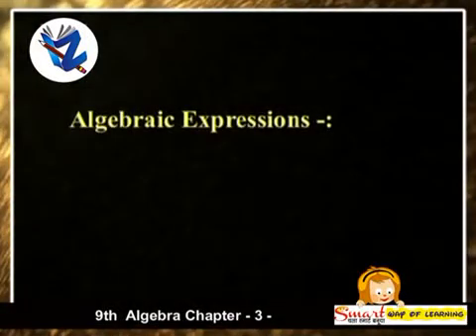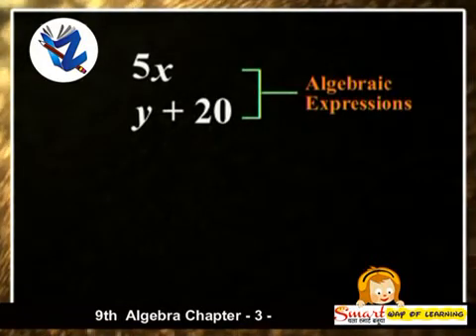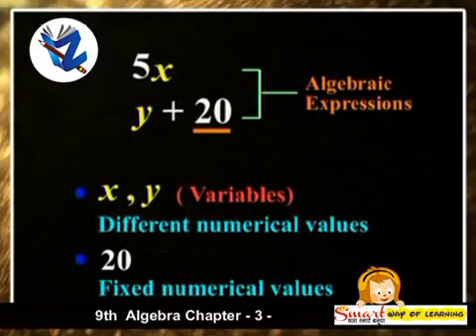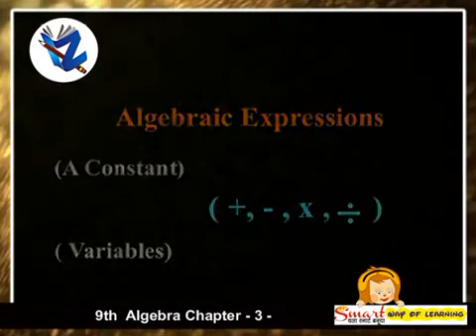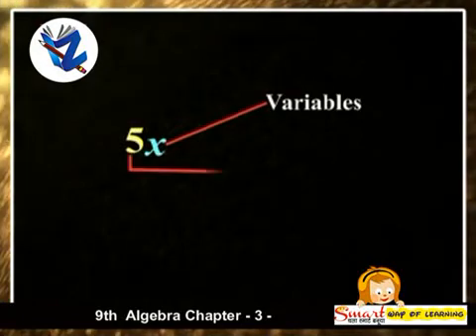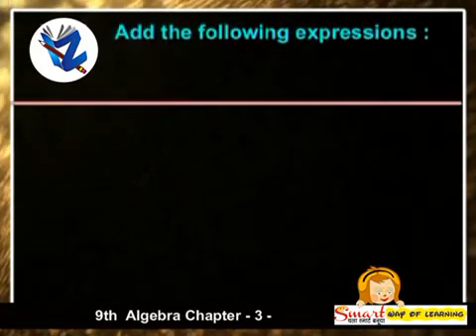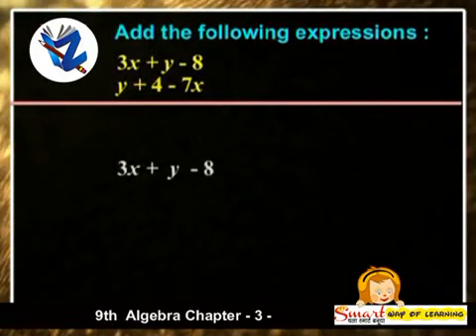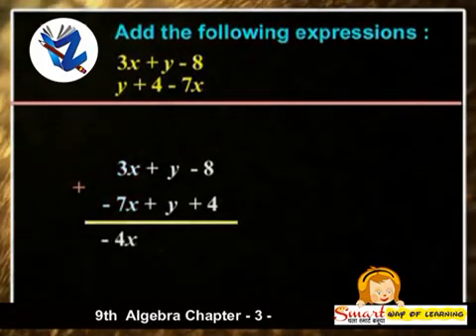Ninth Standard Algebra English Medium - OLD